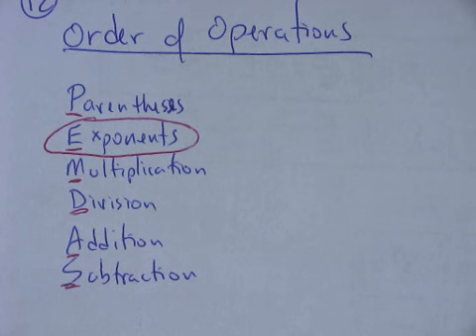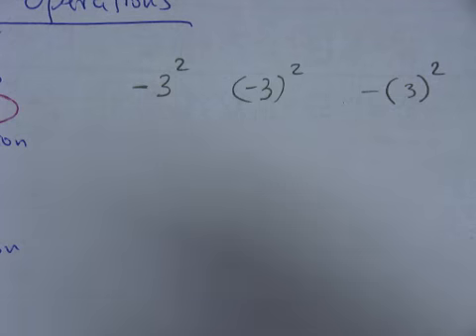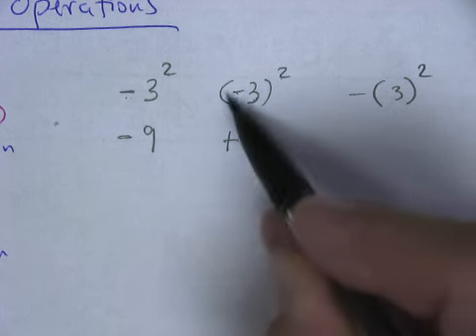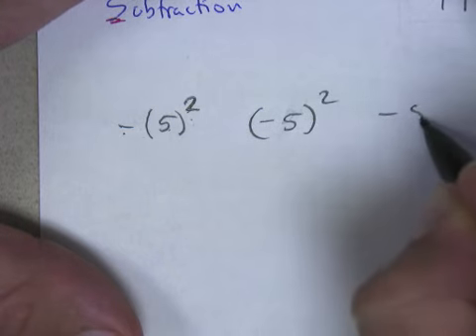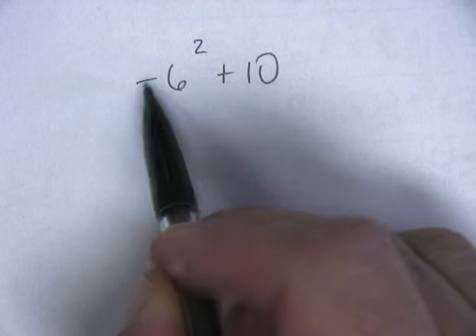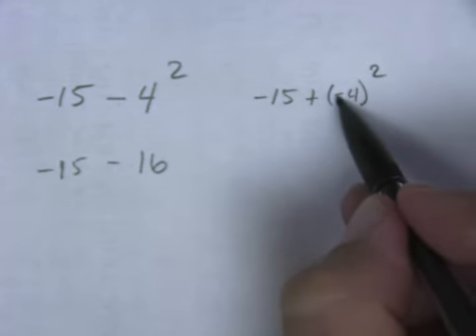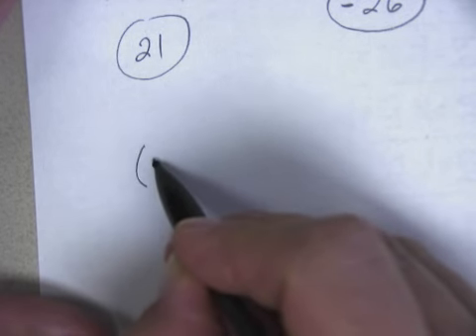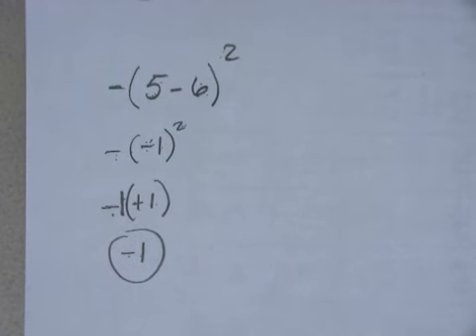Lesson #12 Video Order of Operations, pt 2